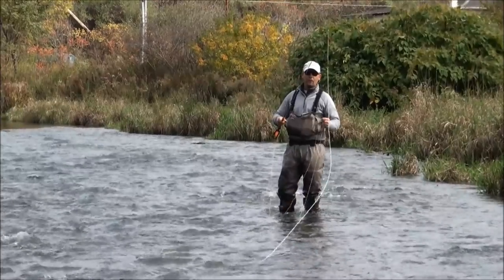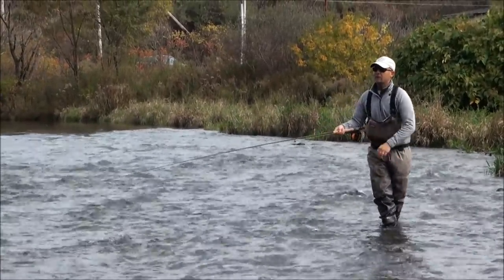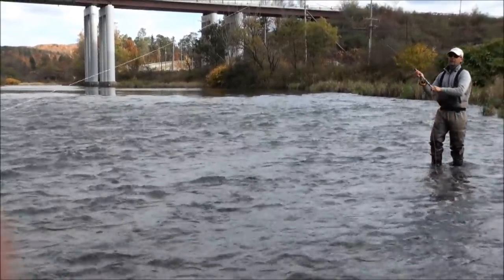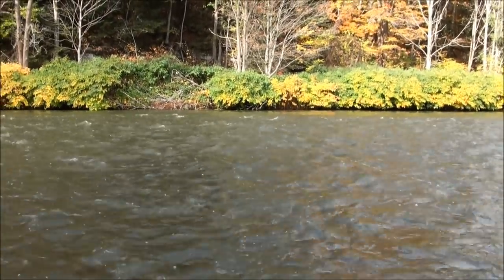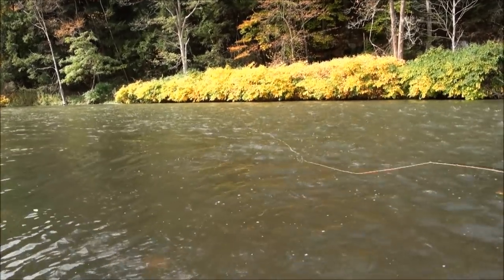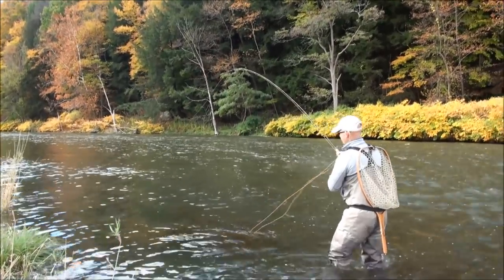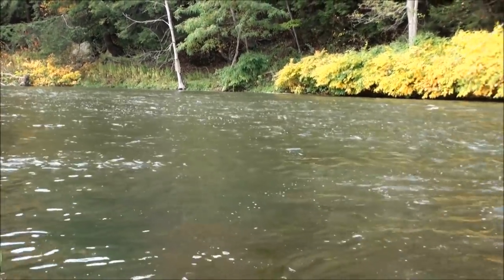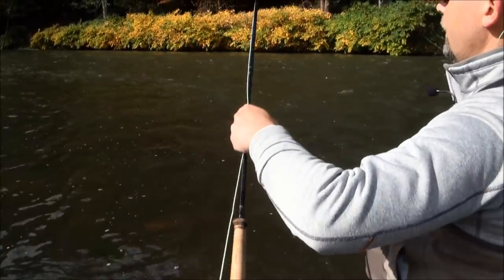Spey & Switch Two-handed Streamer Techniques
Andrew Moy from Tight Lines Fly Fishing demonstrates streamer fishing techniques with a light two-handed spey rod for fall brown trout on the West Branch of the Delaware.  These techniques can be applied to most any river.  The use of a two-handed rod makes the casting of larger flies, achieving distance, controlling line and covering water much easier and less fatiguing.